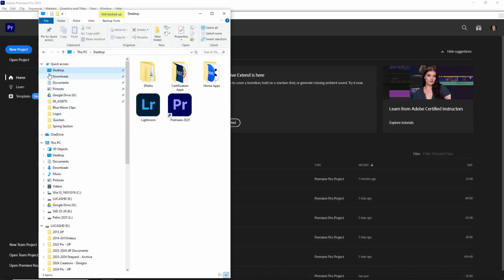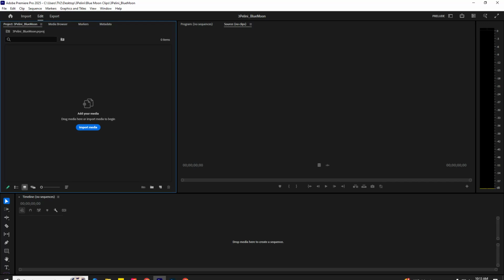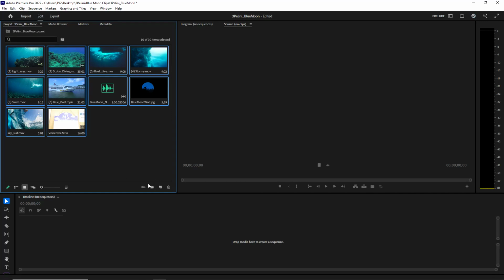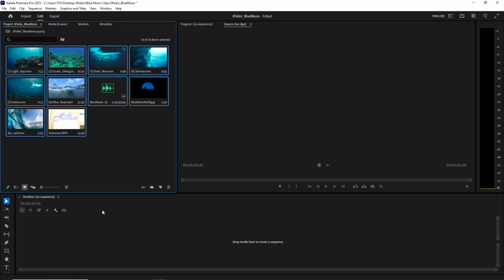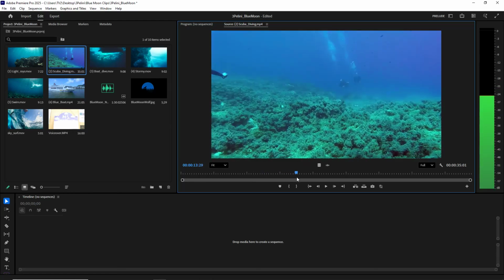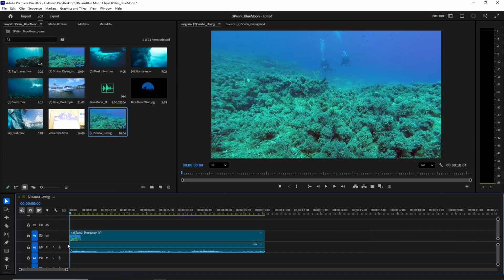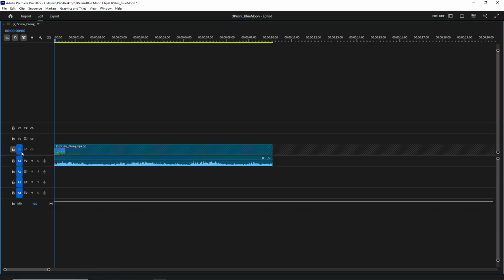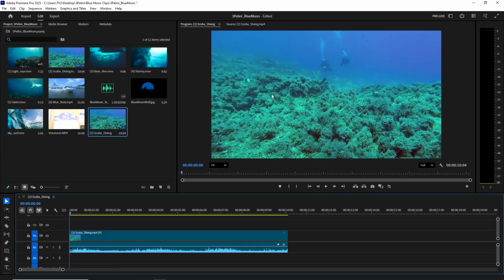Adobe Premiere 2025: How to import clips & create a new sequence